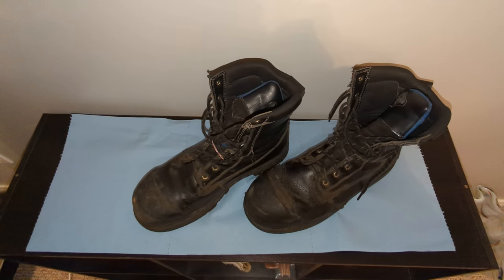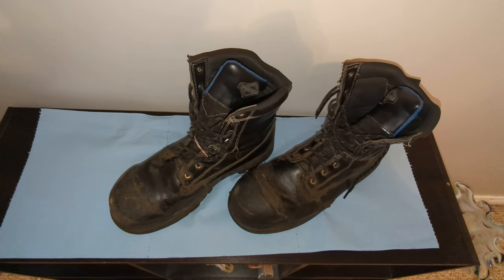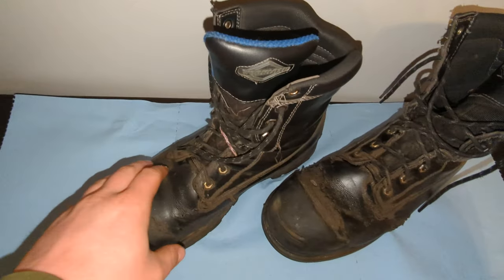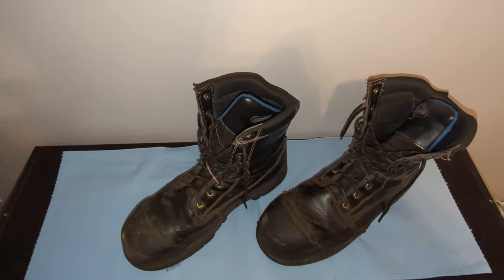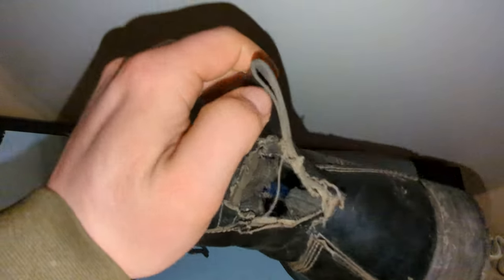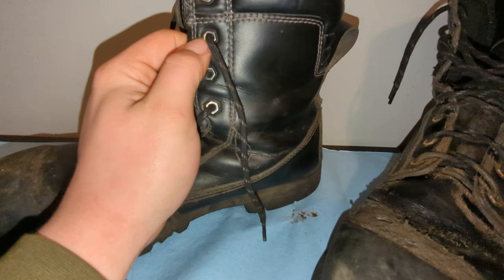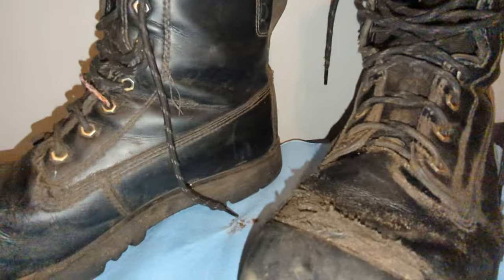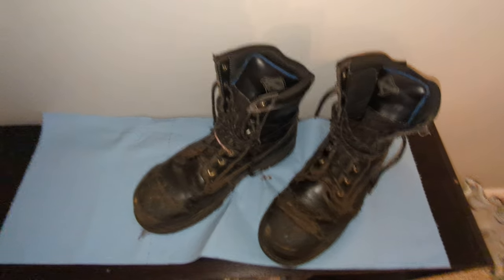Looking for Work Boot Suggestions (Red Wings, Timberlands, Others?)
Hey all - it's about that time again. I'll be looking to replace these cheapos I bought in an emergency situation. I'm leaning towards Red Wing 3504's but open to other suggestions that you may have.